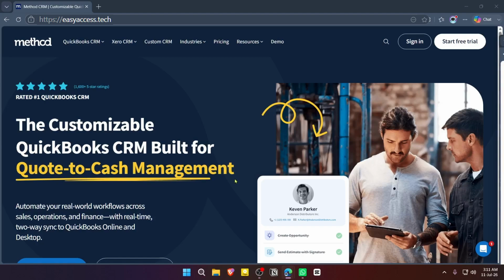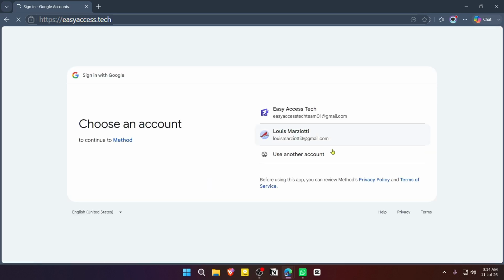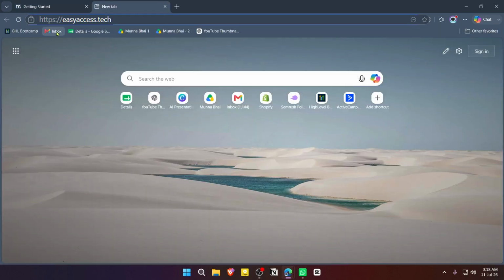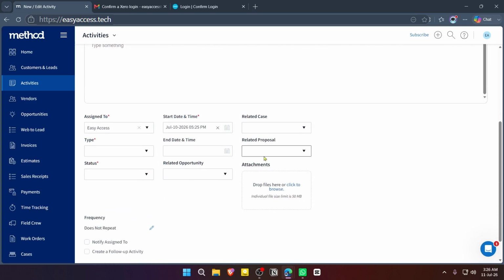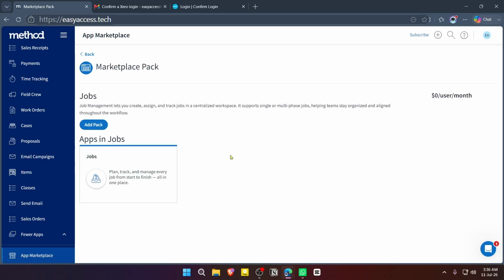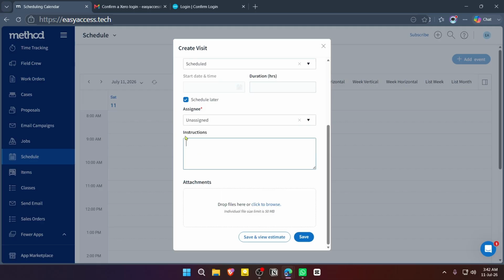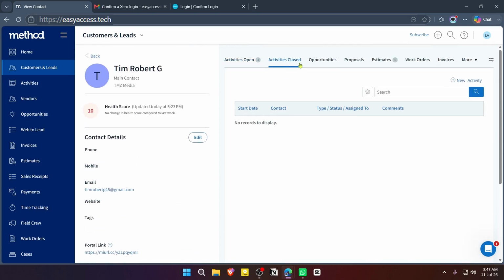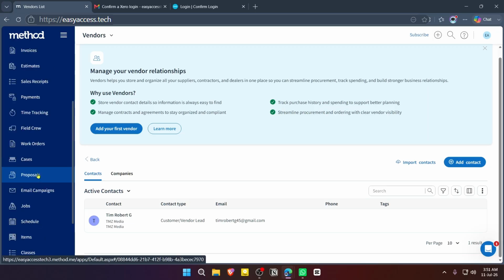Method CRM Tutorial for Beginners (2026) - Easy Guide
In this beginner tutorial, I walk you through Method CRM from setup to first workflow — covering contact management, deal pipelines, QuickBooks sync, automation, and how to customise the platform to fit your specific business process.

Method CRM is best known for its deep QuickBooks integration, making it one of the most popular CRM choices for small businesses already using QuickBooks for accounting. I show you how to get the most out of that integration and set up the core sales and customer management workflows from scratch.